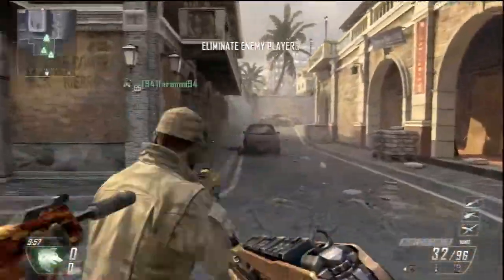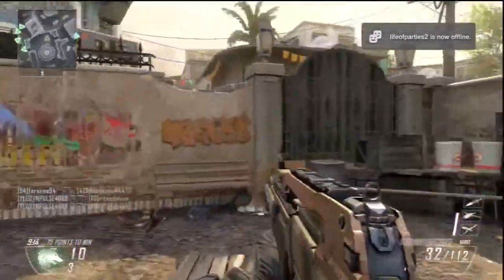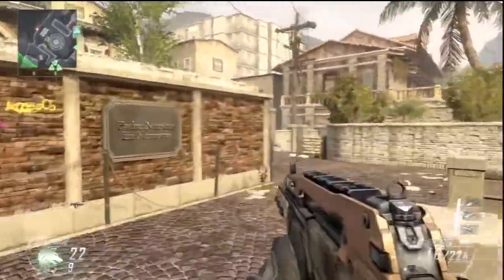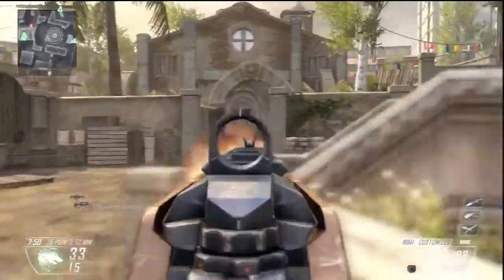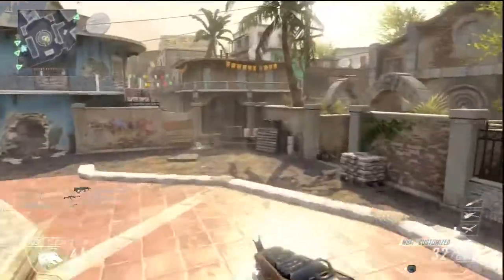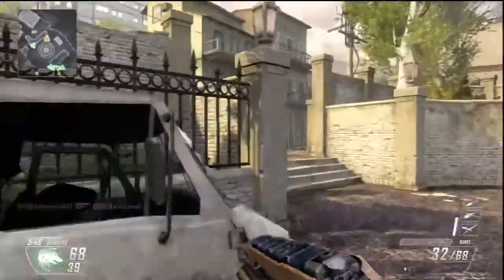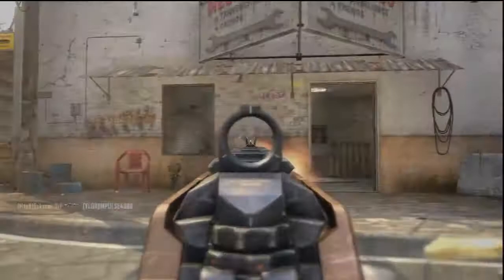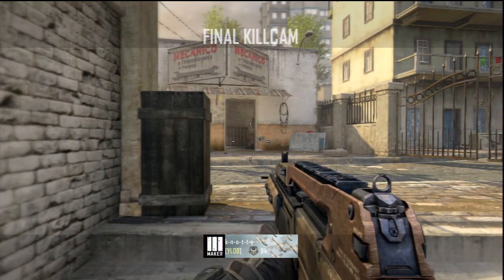BLACK OPS 2 LEAGUE PLAY PART 8 M8A1 SUBSCRIBER SUGGESTION - CAINE LOSTITCH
IF U WANNA SEE MORE LEAGUE PLAY LEAVE SOME POSITIVE FEEDBACK BELOW AND ILL UPLOAD SOME MORE.

BLACK OPS 2 LEAGUE PLAY

BLACK OPS 2 M8A1 CLASS SETUP